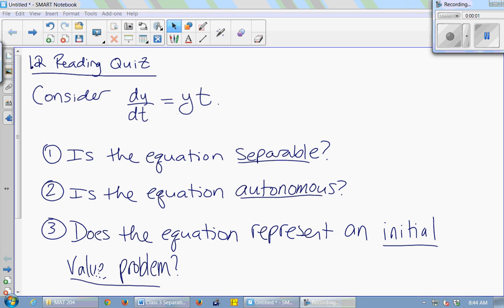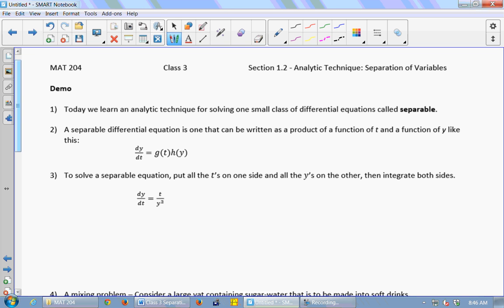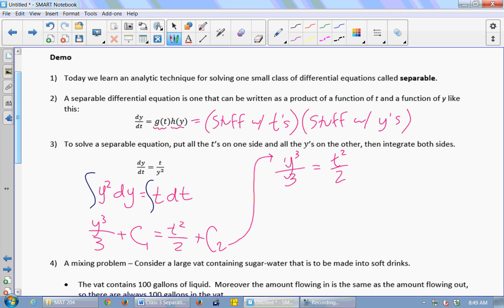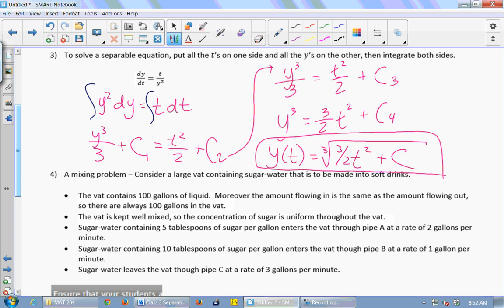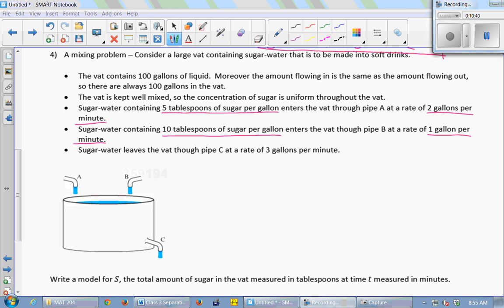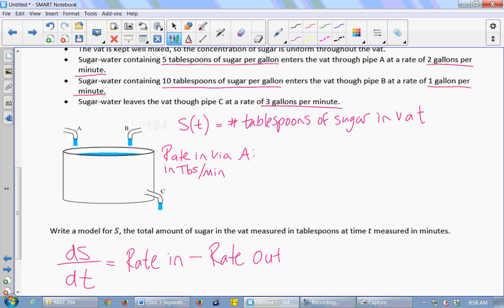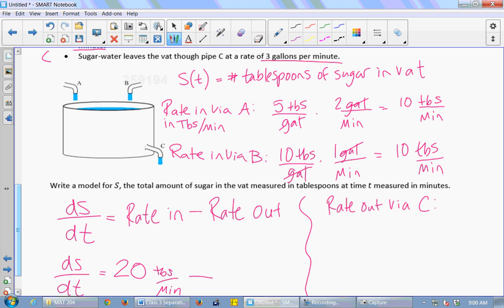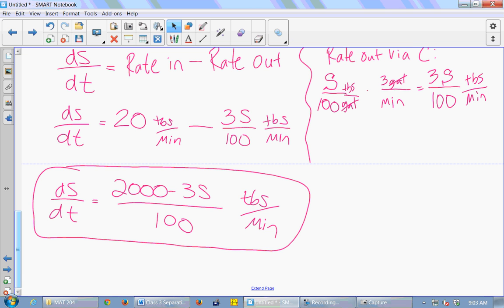MAT 204 Class 3 Sp 15